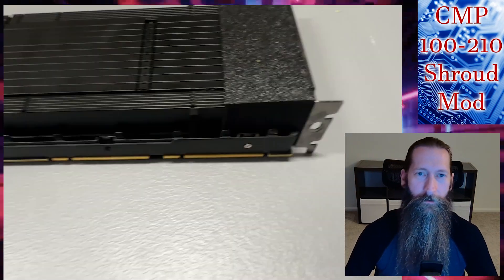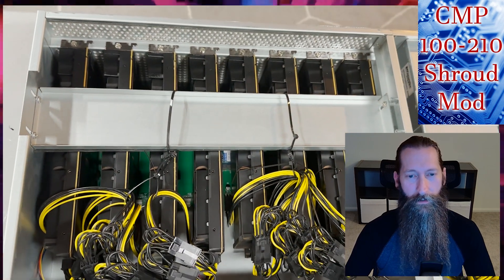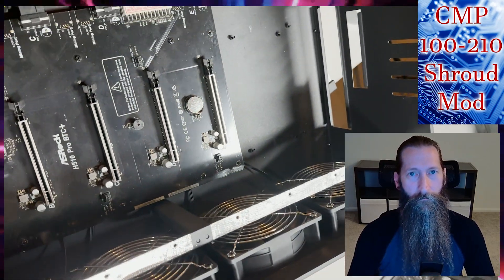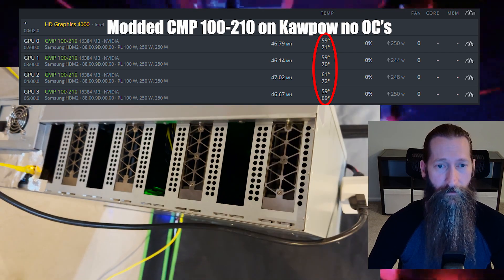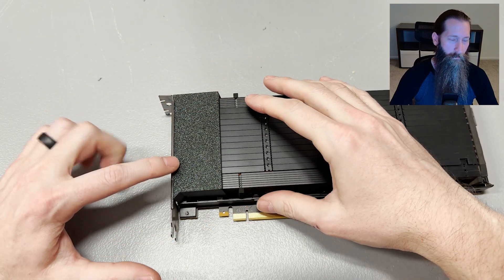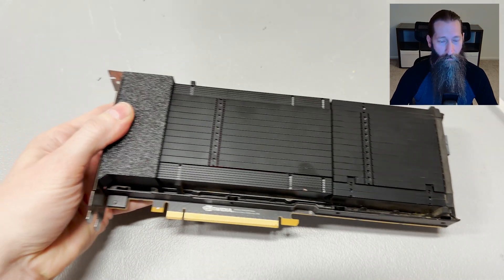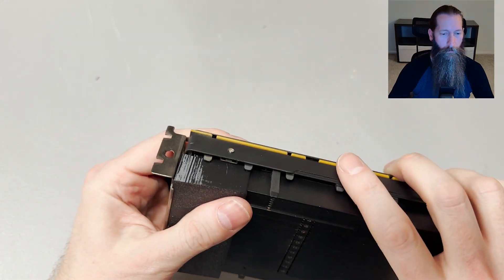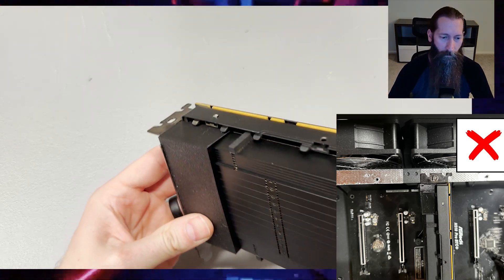Incredible Results: Nvidia CMP 100-210 3D Printed Shroud Mod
About the mod:
This mod is the most effective, affordable, and plug and play version available
Install is simple and can be reversed

Efficiency Stats:
This shroud kit decreases temperatures by about 10-15c on the core and 10-15c on the Memory in 75f ambient air temp with GPUs running on Kawpow and no OC's at about 240w per card. See pictures for HiveOs screenshots.

Mod Material:
Shrouds are 3d printed with PETG that has a melting point of 200c which is a much higher temperature than the cards are able to reach.

Mining Case Compatibility:
It is highly recommended that these shrouds are used with a case that allows the cards to be installed against the outer wall of the case for optimum results. See pictures.
It is also highly recommended that any extra air holes in your mining case are taped off so that maximum air flow is directed through the heat fins of the GPU. See pictures.

What's In The Kit:
Your choice of a 6 or 8 pack of shrouds and 2 mounting screws per card.
You will need a M4 hex screwdriver to install the mod.